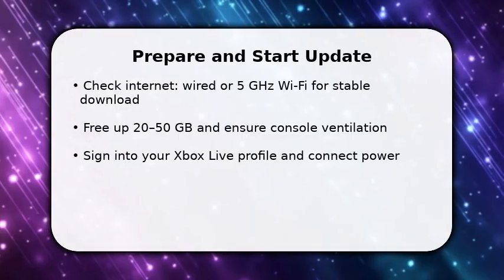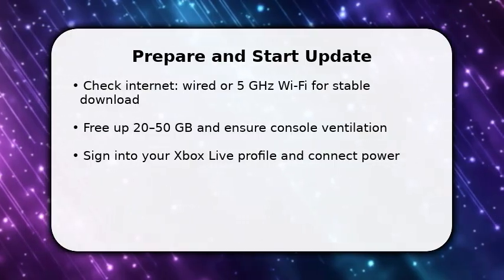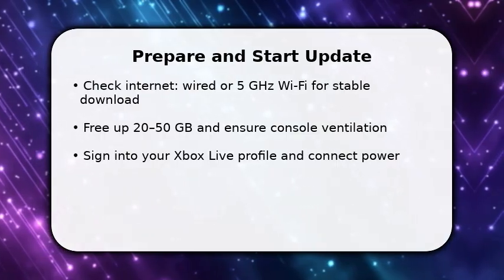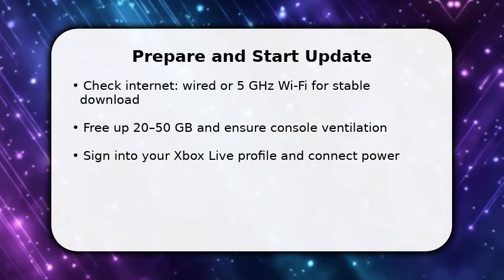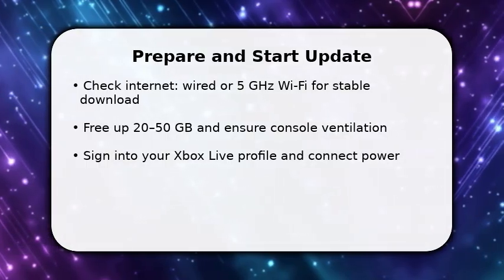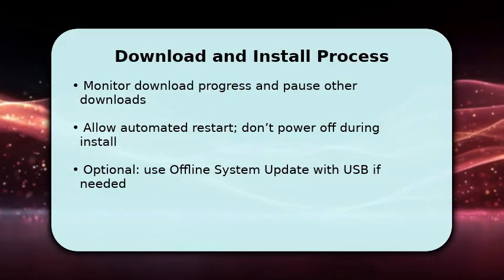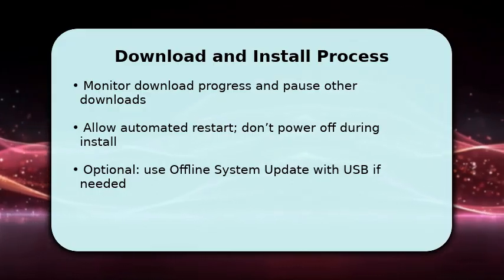How to Update Xbox Series X (full Guide)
How to Update Xbox Series X (full Guide) | 🔒 Surfshark VPN Deal — Stay private and secure. $1.99/mo + 3 Months Free ▸

Learn the step-bythy process to update your Xbox Series X with our comprehensive guide. From checking system requirements to installing updates, we cover everything you need for a smooth and successful upgrade.

Xbox Series X, update how to, installing game patches, system requirements checker, latest firmware update process, upgrade steps, compatibility issues resolution, backward compatibility guide, game performance improvement after updating, Microsoft console maintenance